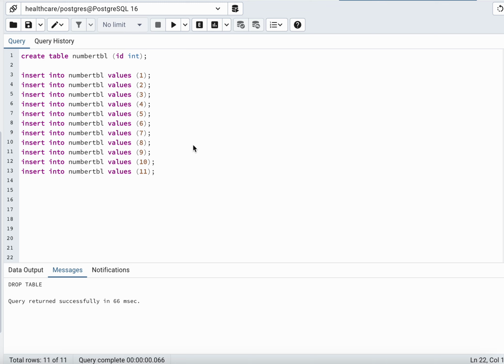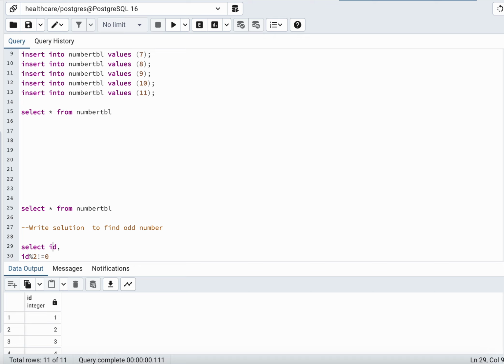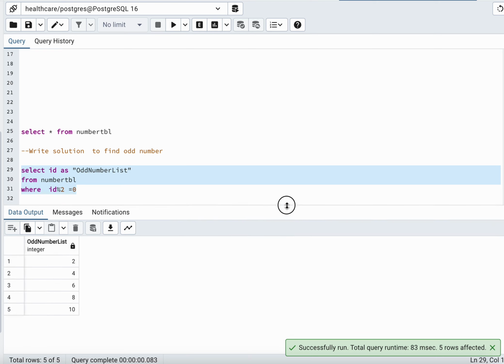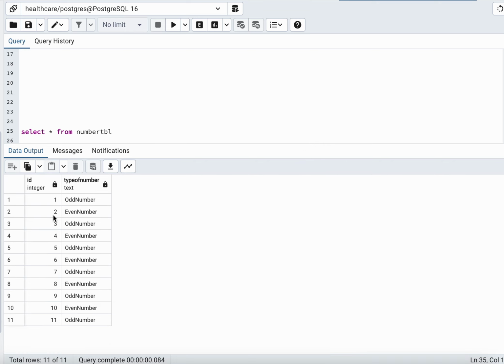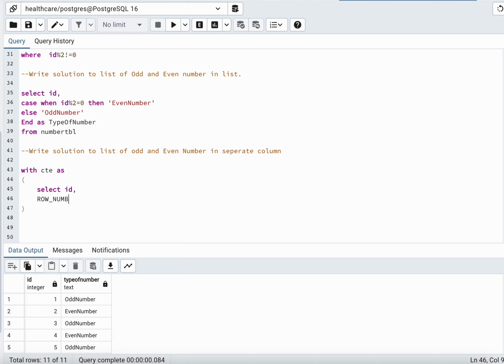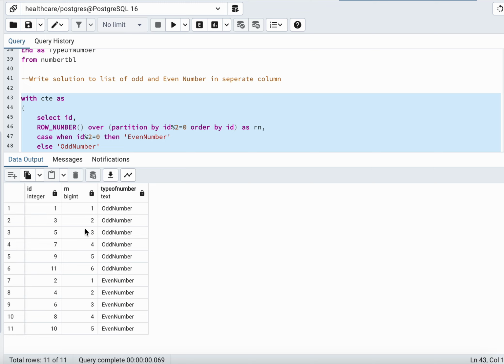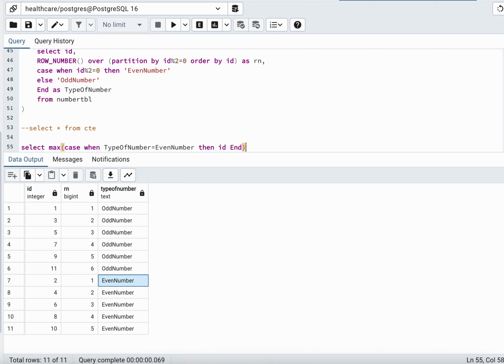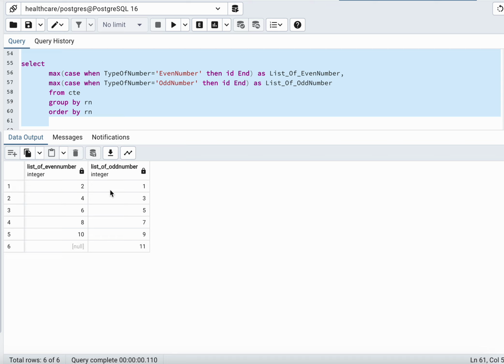Write solution to find odd-even number from column in SQL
00:00 Write solution  to find odd number
02:37 Write solution to list of Odd and Even number in list using CASE statement
04:39 Write solution to list of odd and Even Number in separate column

create table numbertbl (id int);

select * from numbertbl

--Write solution  to find odd number
select id as "OddNumberList"
from numbertbl
where  id%2!=0
--Write solution to list of Odd and Even number in list.
select id,
case when id%2=0 then 'EvenNumber'
else 'OddNumber'
End as TypeOfNumber
from numbertbl

--Write solution to list of odd and Even Number in separate column
 select id,
 ROW_NUMBER() over (partition by id%2=0 order by id) as rn,
    else 'OddNumber'
    End as TypeOfNumber
 from numbertbl

--select * from cte

select
       max(case when TypeOfNumber='EvenNumber' then id End) as List_Of_EvenNumber,
       max(case when TypeOfNumber='OddNumber' then id End) as List_Of_OddNumber
    from cte
    group by rn
    order by rn